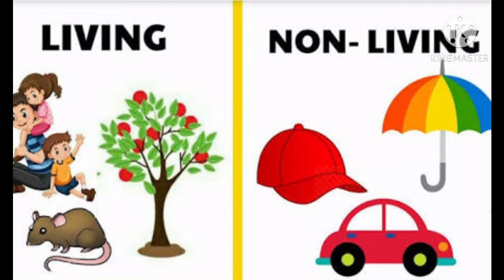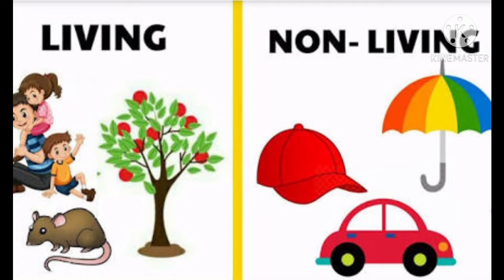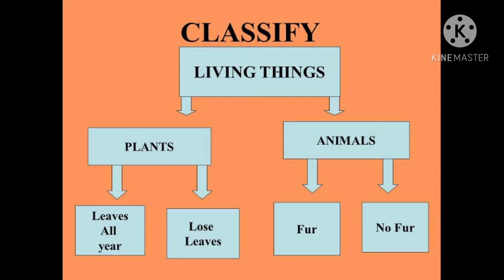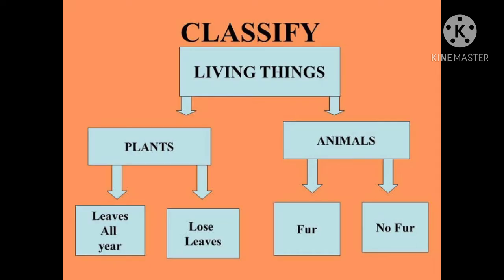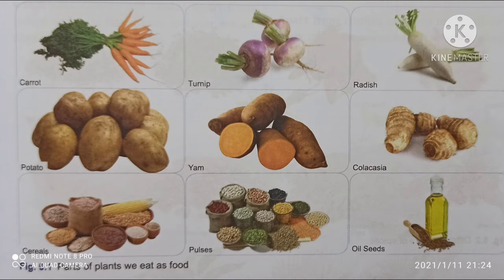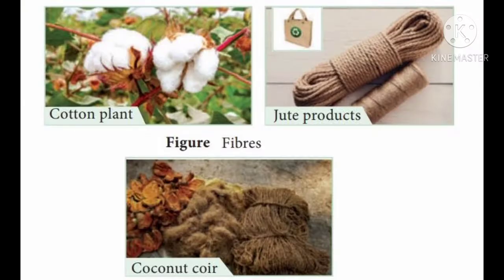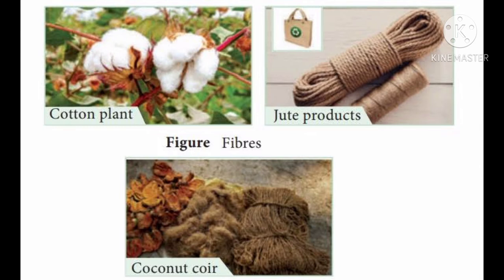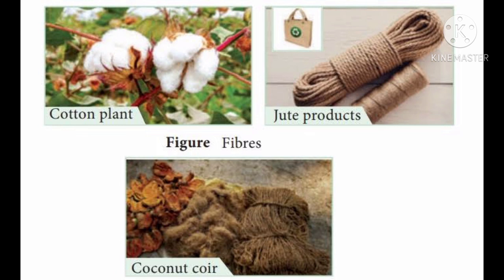6th Science.term3.Economic biology.